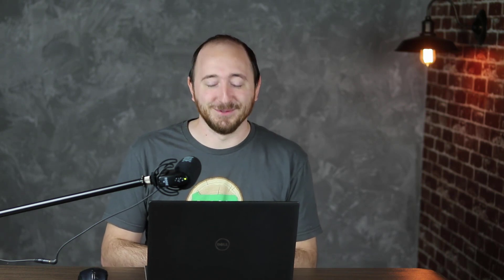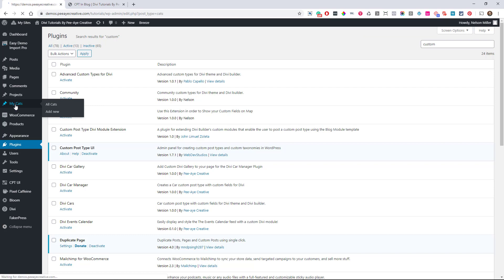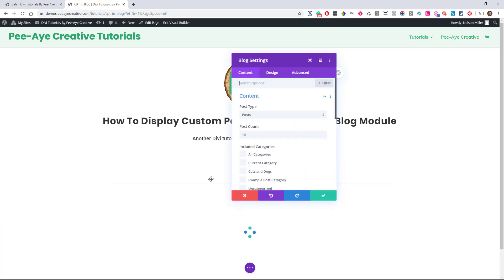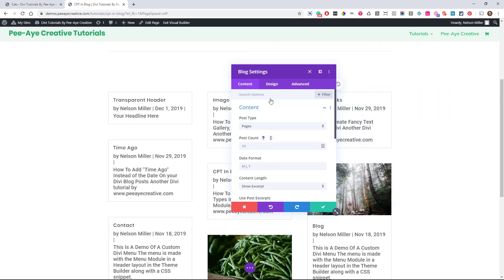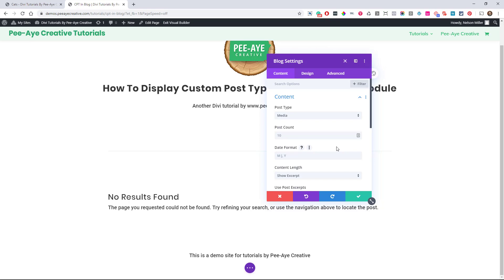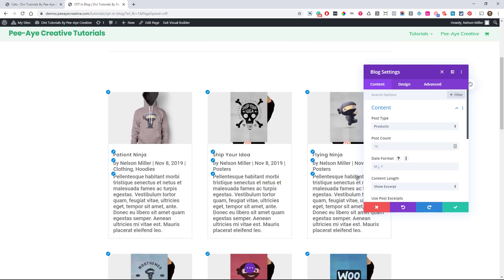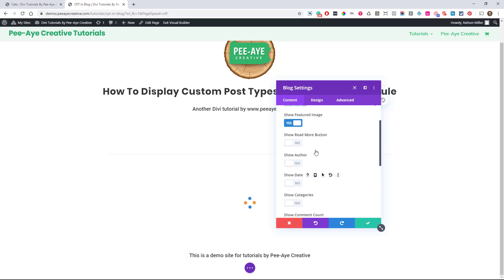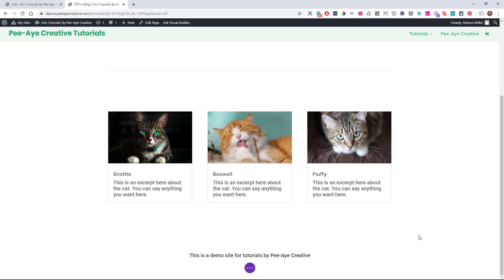How To Add Custom Post Types To The Divi Blog Module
NEW: You Can Now Display Custom Post Types In The Divi Blog Module

For those of you who are not deep into Divi every day like me and perhaps do not read every changelog, I have some incredible news for you! As of Divi 4.0, you can now show custom post types in the Divi Blog module, and it couldn’t be easier!

In this video, I am going to show you what all is possible now that custom post types work in the Divi Blog Module. The cool part is that it works with any CPT, not just blog posts. You can use it for anything from Projects to Products to Pages and anything custom that you create!Be sure to visit our written tutorial on
How To Add Custom Post Types To The Divi Blog Module on the blog at